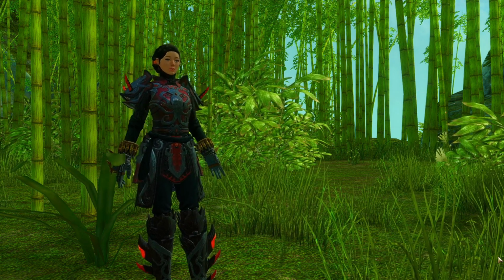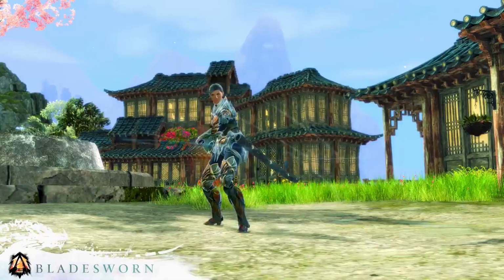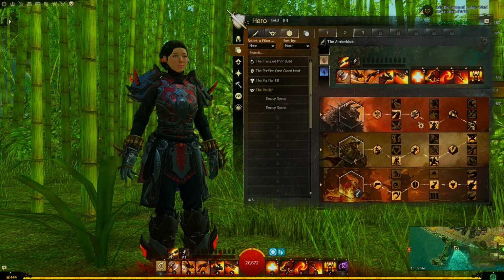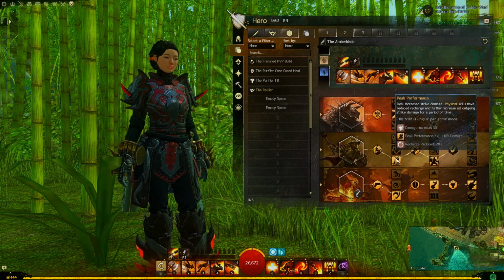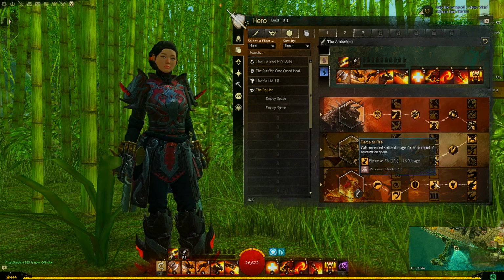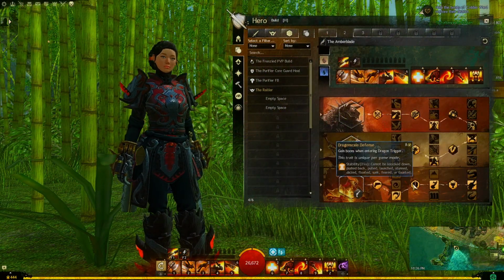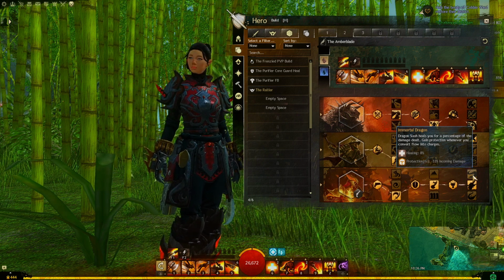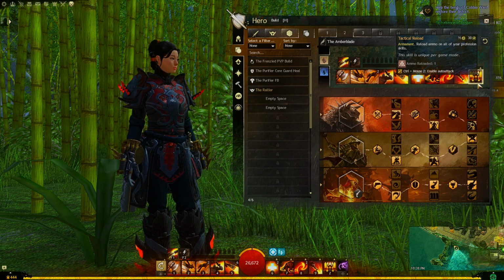Dragon Slash Baldesworn [DPS] | GW2: End of Dragons PvE Build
Slash, dash, and get fast with the Bladesworn! This spec is so cool, and I have really been enjoying my time with it. How are you taking the Bladesworn?

Interested in VPN services -- well I got your back! Utilizing this link will help with your VPN needs with special offers, and also directly support this channel so I can keep coming at you with the best memes and dreams: